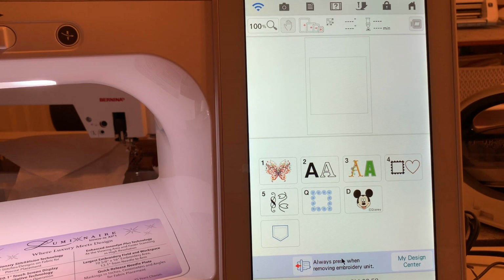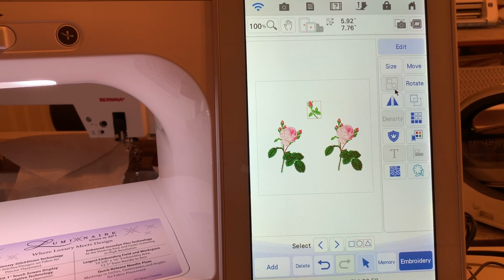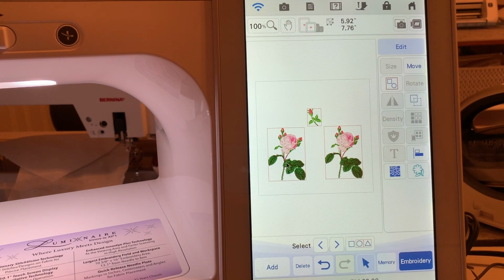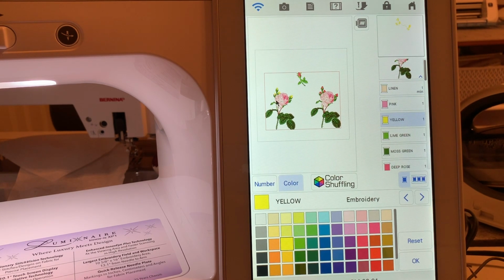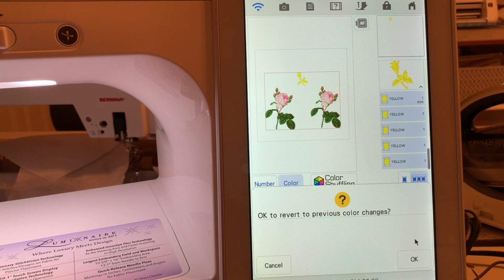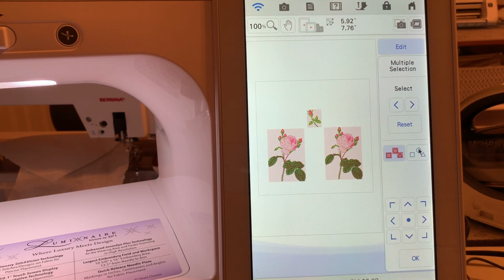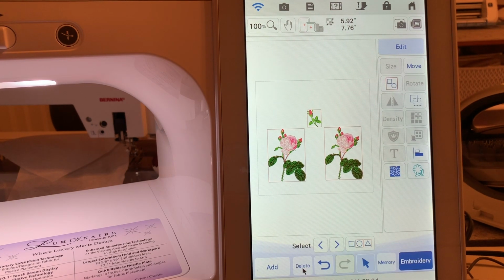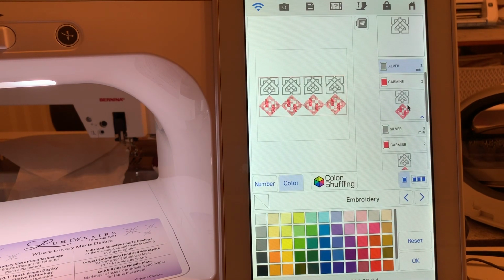Luminaire - Basics about changing Thread Colors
Luminaire Training Embroidery Videos